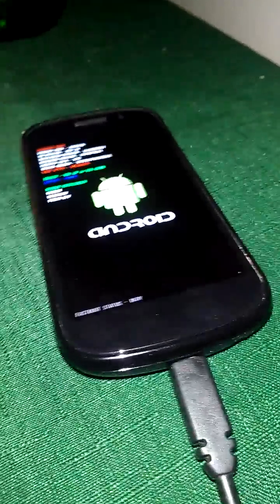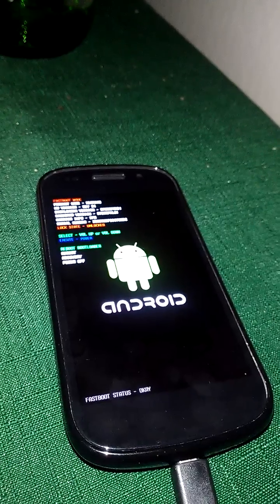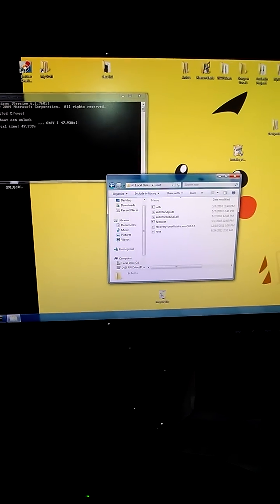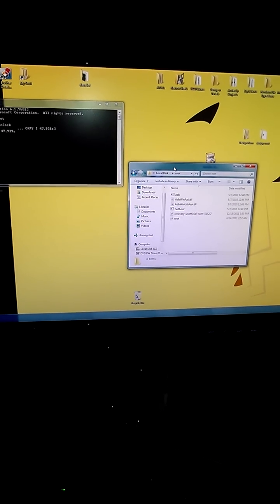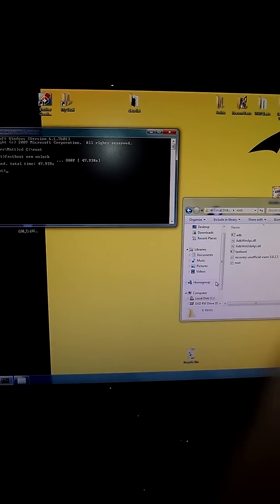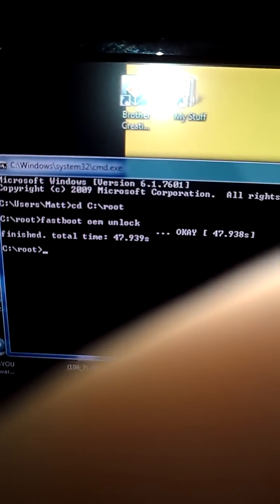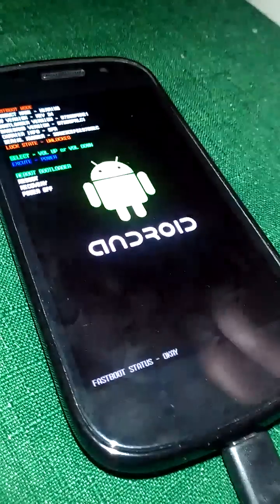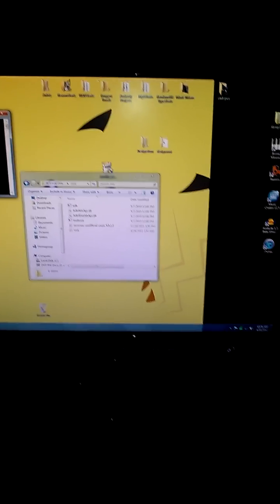Unlocking Bootloader: Samsung Nexus S 4g Sprint (READ INFO)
THESE STEPS WILL UNLOCK THE BOOTLOADER BUTTTTT
I AM SORRY BUT YOU ALSO NEED TO BE ROOTED IN ORDER TO FLASH ROMS(the way i know how) a video should be coming...

FIRST STEP (FOLLOW ALL STEPS YO!)

by choosing your type of windows@!

-Also download these files and extract the main folder directly to the your c drive. (c:/) (there are two links to the same files here)

SECOND STEP
Restart your computer.
Turn off your Nexus S 4g.
Hold the power up button while booting up.
Attach to PC.

THIRD STEP(IN PAR WITH VIDEO)
Run command or cmd in windows!
Once in the little black window type cd C:\root
Or replace C:\root to the place you extracted the folder named root!
Next type fastboot oem unlock

FOURTH STEP
Your phone should now show a menu where you use the volume rocker to select yes to unlock bootloader.

Restart phone and enjoy. I am hoping to finish by making a video to help with cwm recovery and Roms!

☼california sunshine☼